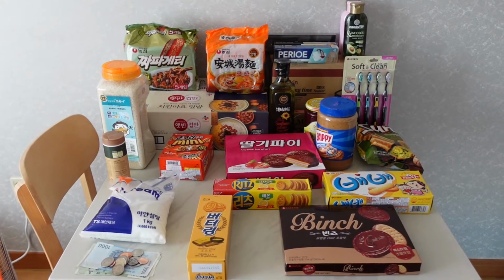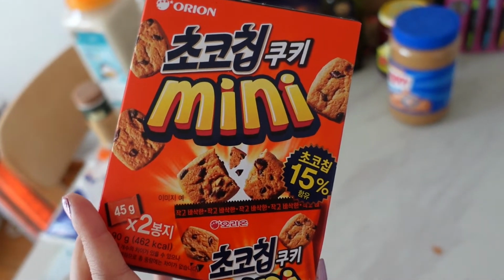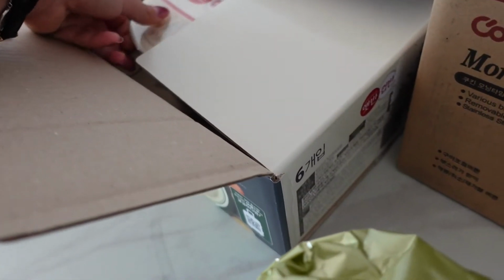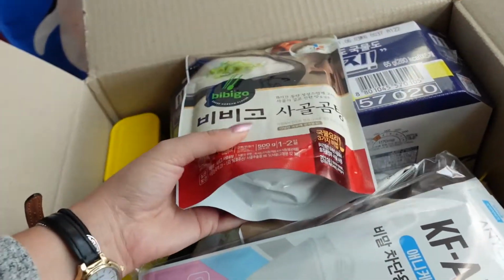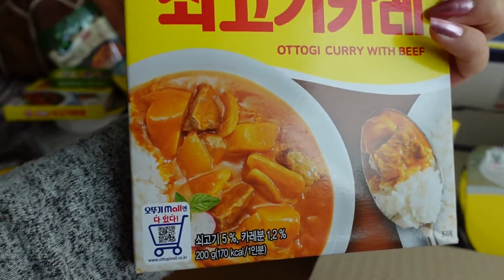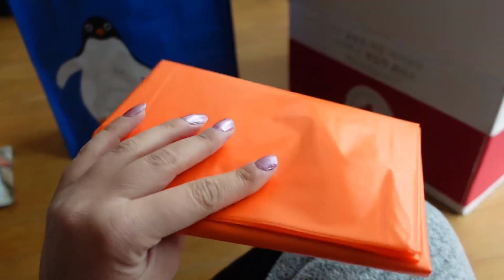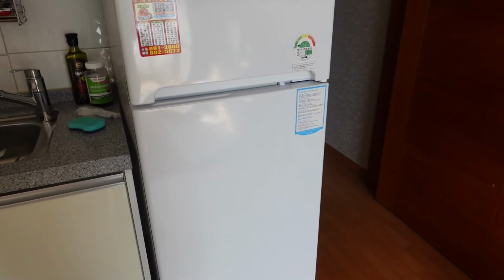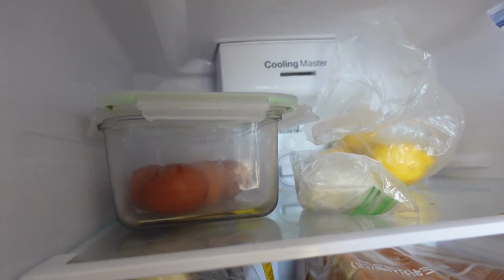Quarantine in South Korea I Care Package Unboxing I English Teacher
In this video, I unpack food and other necessities for my 2-week quarantine. Most of it is provided by the private language academy that I will be teaching at, and some is provided by the Korean Red Cross. care package unboxing
My name is Olena and I LOVE traveling, learning about cultures, and learning new languages. I have traveled to over 20 countries and lived in 4 of them. Currently, I am in Busan, South Korea teaching English to elementary and middle school students.

Equipment:

Lavalier mic

Vlogging Mic

Some videos are filmed on
Sony ZV-1

Samsung Galaxy S8